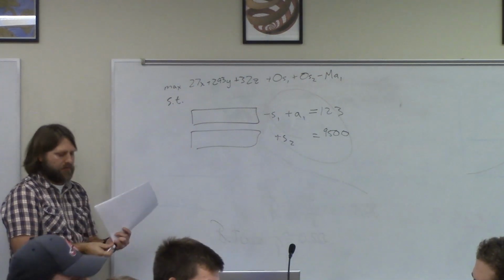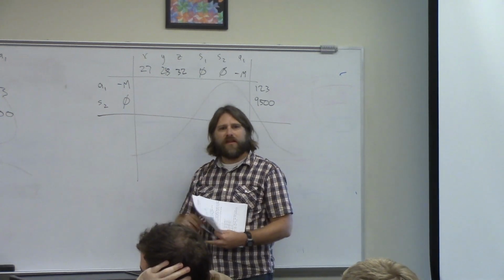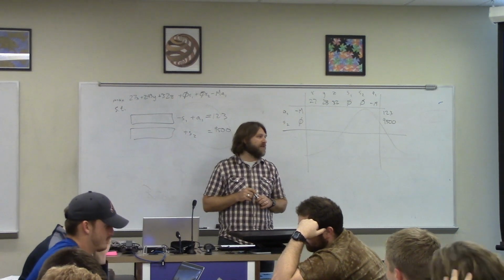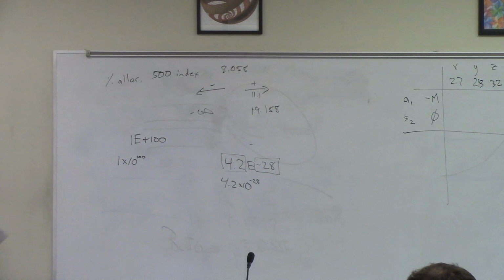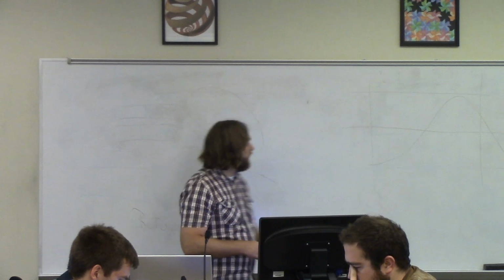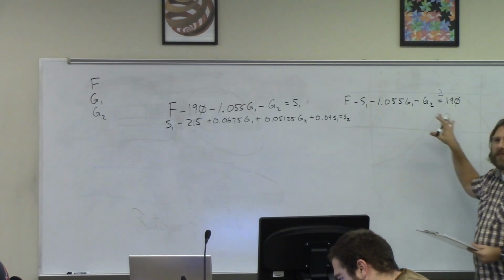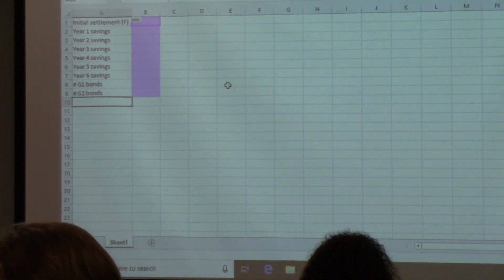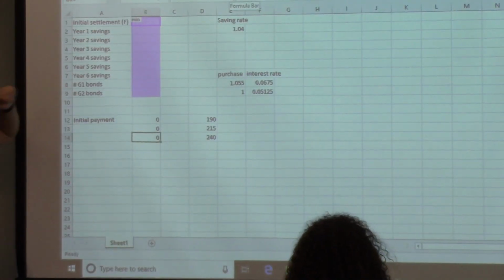Exam #0 overview and minimizing cash payouts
After reviewing the results of exam #0, we cover how to minimize outlay for a court mandated cash payout.